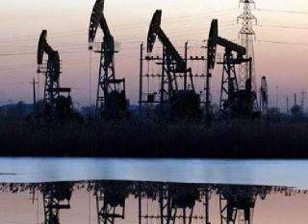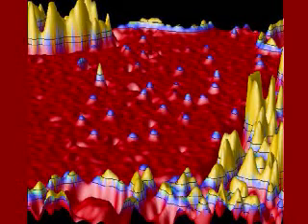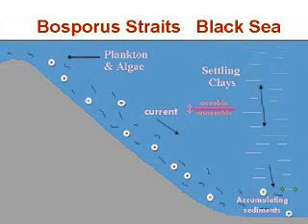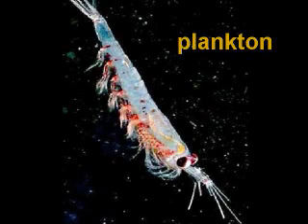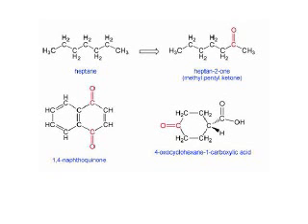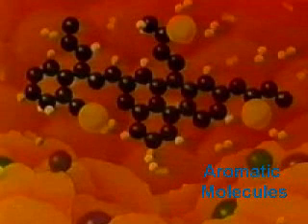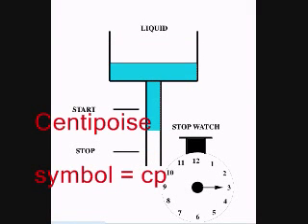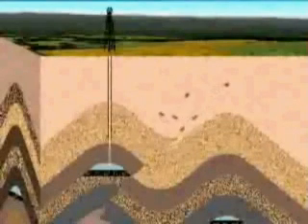Overview Chapter 2 part 1 Petroleum Origins